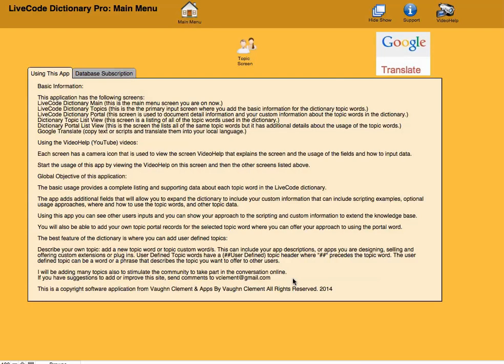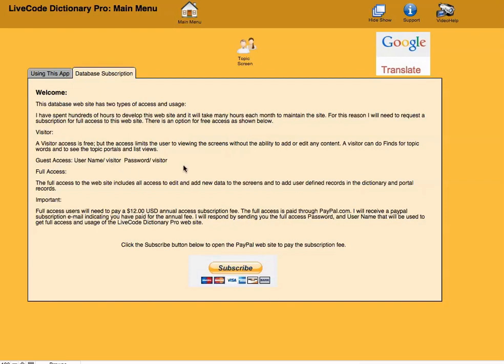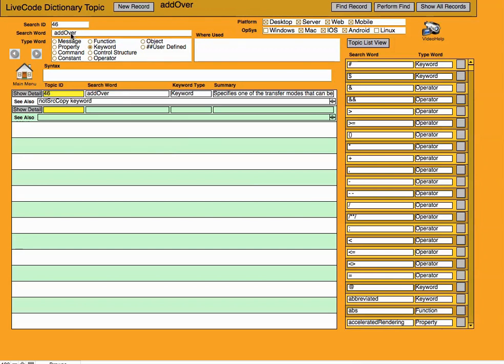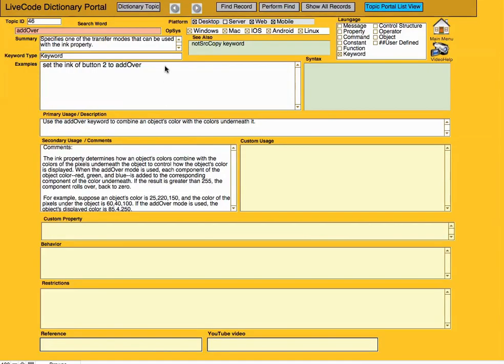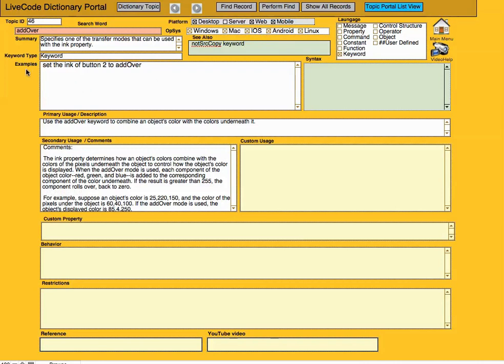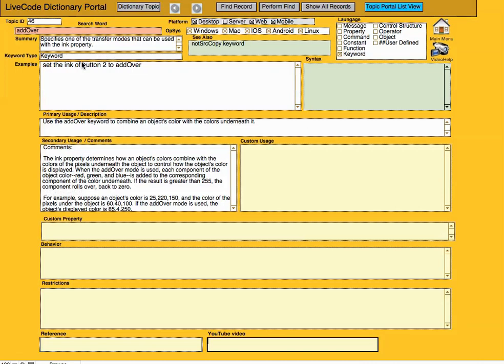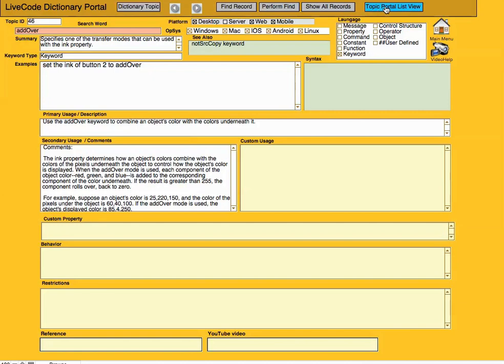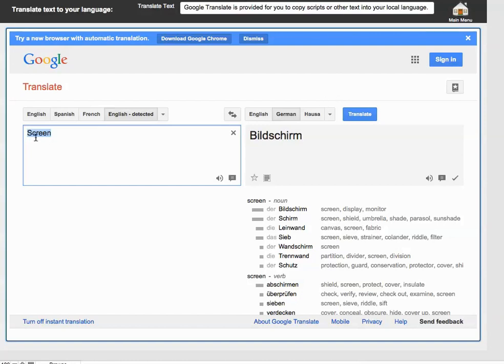LiveCode Dictionary Pro Demo